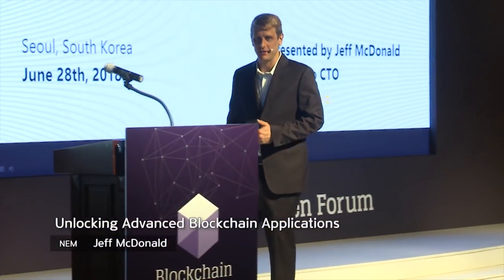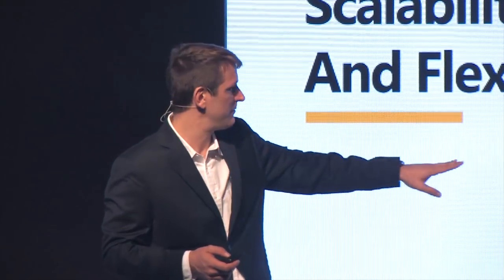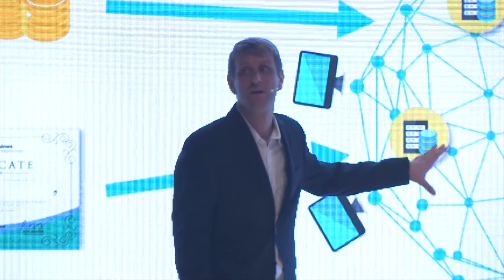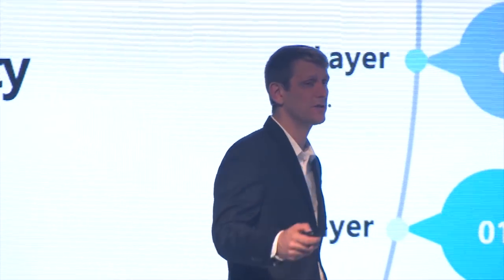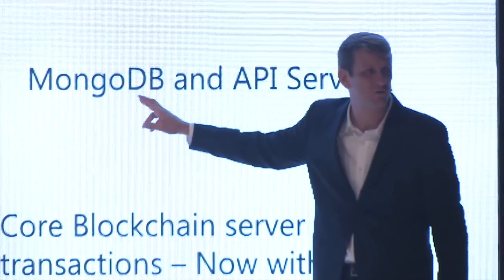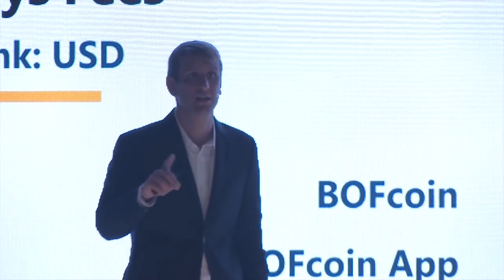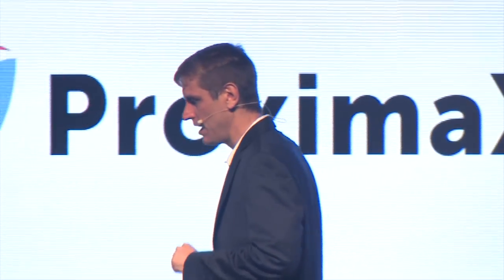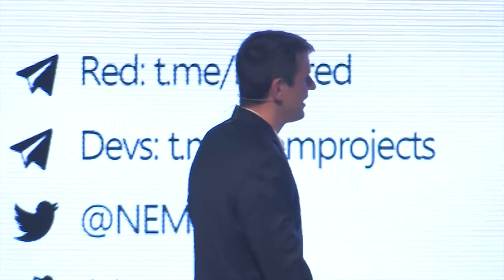[2018 블록체인 오픈포럼] Jeff McDonald - Unlocking Advanced Blockchain applications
2018 Blockchain Open Forum - Unlocking Advanced Blockchain applications(Jeff McDonald, VP of NEM Foundation)